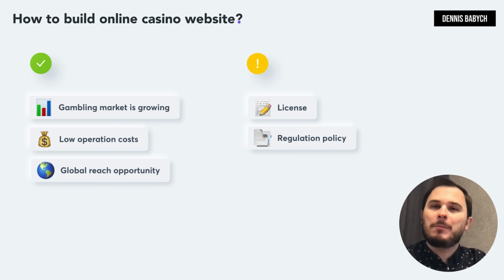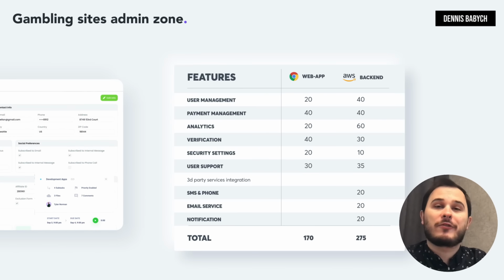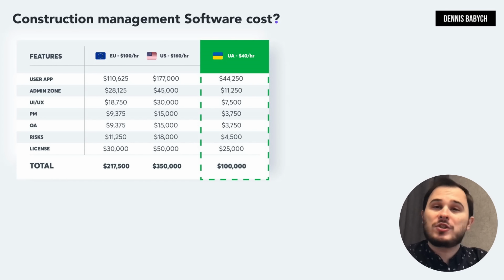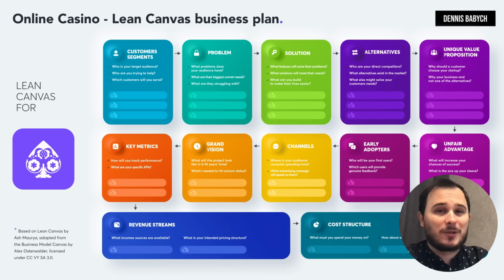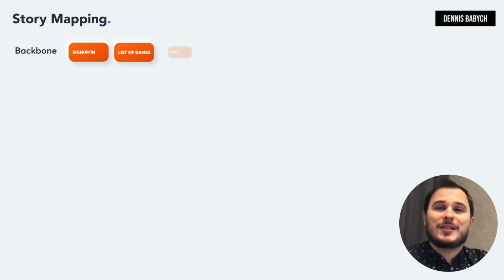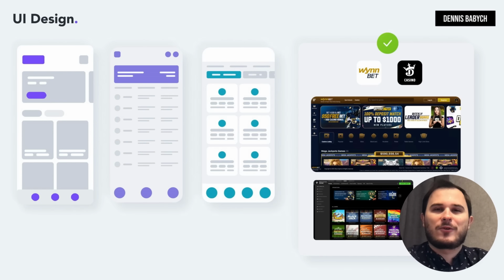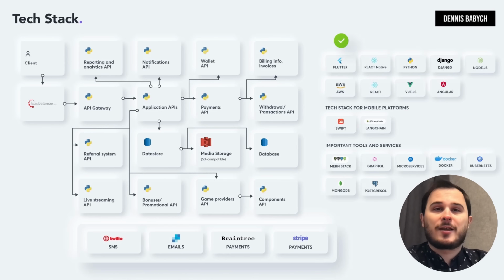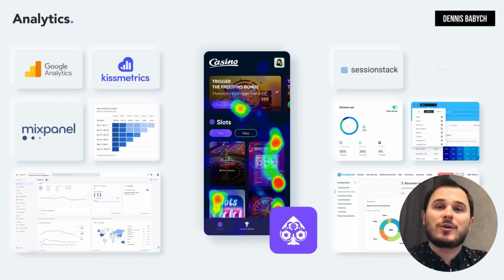How to Build an Online Casino Gambling Website or App Like BetMGM, Caesars or FanDuel?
Learn How To create casino website  or design casino games gambling website? step by step tutorial/guide:

If creating an online casino site is in your plans, this video is perfect for you. It provides valuable insights into developing an online casino, from a basic MVP to a polished final version. Whether you're a developer, interested in casino game development, or want to understand the financial aspects of a casino business, this video is a must-watch. Don't miss the chance to learn from it!

⏱ Timecode:
00:00 - how to create casino website
00:41 - Business Idea (Slotomania, PokerStars, Big Fish Casino, DoubleDown Casino)
01:10 - casino game development System
01:50 - MVP casino web development
02:44 - How much does it cost to create online casino website?
 03:57 - Guide «how to create online casino website»
04:38 - Lean Canvas gambling design
07:00 - Value Proposition for casino game website template
08:32 - Competitor research
10:34 - UX&UI Design for casino designs
12:57 - Tech stack
14:42 - Agile casino game development

Explore lucrative tactics for enhancing your casino and gaming enterprises. Adapt your distinctive vision to specialized markets such as Bitcoin and Cryptocurrency Casinos, Interactive Live Dealer Platforms, Mobile-Centric Gaming Hubs, Skill-Emphasized Playgrounds, and beyond. Acquire expertise in tailoring and capitalizing on your concept through this informative video, encompassing valuable guidance on fabricating a bespoke casino game framework. Enhance your casino gaming website template to pave the way for accomplishing substantial fiscal triumph!

If your ambition involves crafting a casino website and truly understanding the complexities of designing a gambling platform for casino games, it becomes of utmost importance to find the correct technical collaborator. The importance of locating an appropriate partner, someone who can assist you in establishing your own casino enterprise and turning your concepts into actuality, cannot be emphasized enough. Hence, dedicating considerable time to a thorough selection process is strongly advised, as this will lay the foundation for a prosperous undertaking.

Wondering what technologies are essential for make casino website app? We've compiled a list of the most important ones:
- User Authentication and Security
- Diverse Game Selection
- Real-time Gameplay
- Bonuses and Rewards
- Responsive Design

This video holds a plethora of valuable perspectives about the development of casino games and the creation of templates for casino game websites. Furthermore, it provides pragmatic recommendations regarding the wisdom of obtaining source code for gaming businesses. Now, let's explore the nuances that set apart these concepts:
- design casino games gambling website and casino business
- casino development
- online casino website builder
Or:
- casino web development
- casino designs

To establish a casino website, it's vital to select the suitable tech stack for building mobile apps on iOS and Android. Whether it's for a casino business or gambling design, your software team should consider HTML, CSS, JavaScript, SQL databases, and integrating payment methods like PayPal. We're here to assist in finding the right tech stack that fits your project needs.

👉 Do you have an idea to make a rental marketplace or app like Slotomania, PokerStars, Big Fish Casino, DoubleDown Casino? → 🔴 Book a FREE call to discuss your idea

If yes, then what kind of concerns do you have or what is stopping you from make casino website app and moving forward? Feel free to drop any questions in the comments down below, I would be happy to help you ❤️

casino website app online casino website casino games gambling website